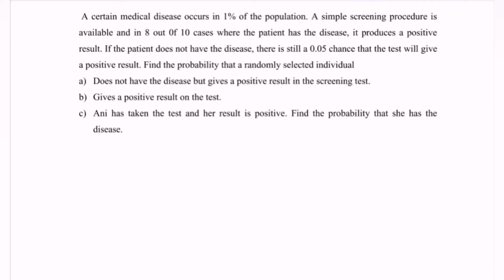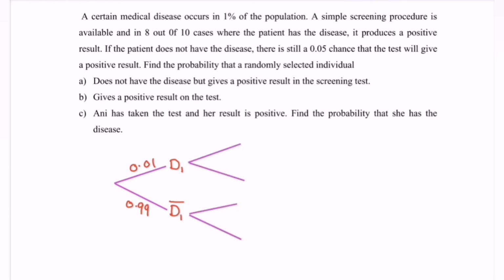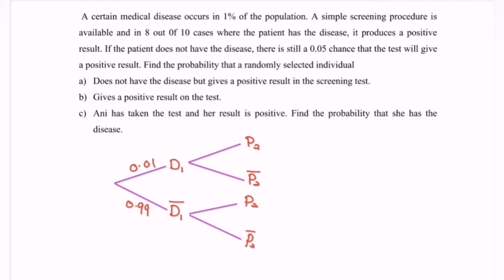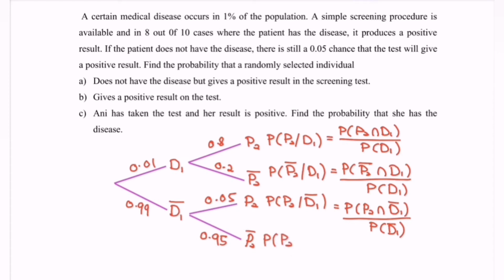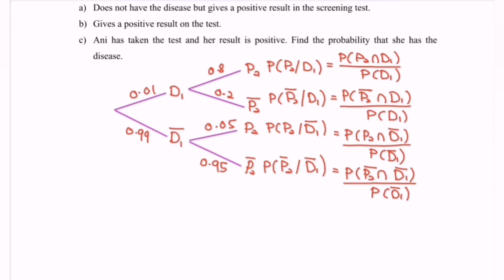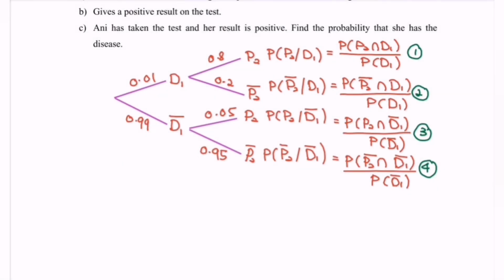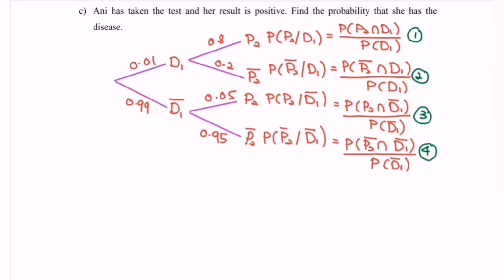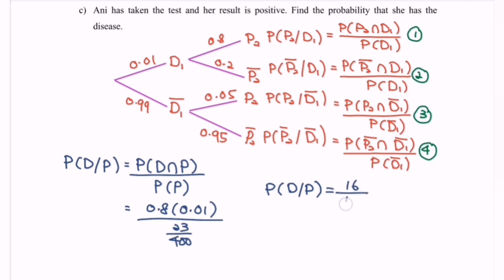E8 Probability - Formula (tree diagram 2)